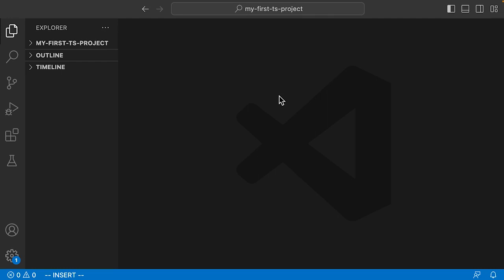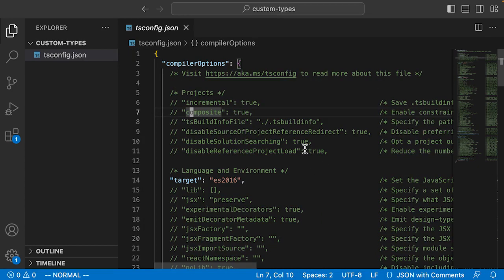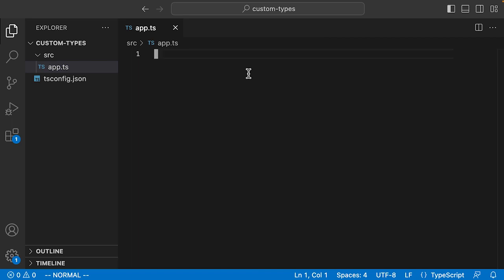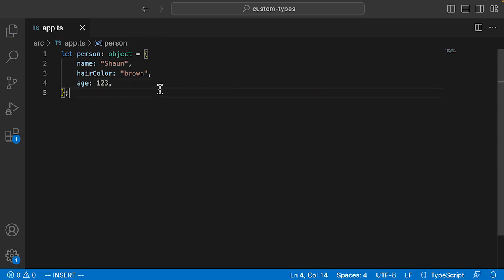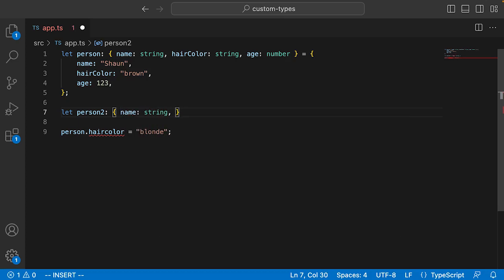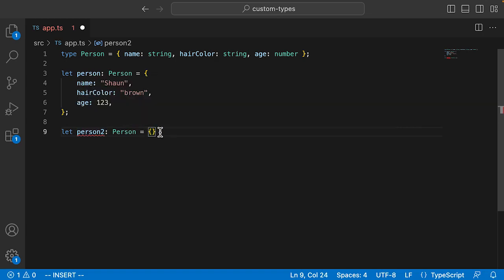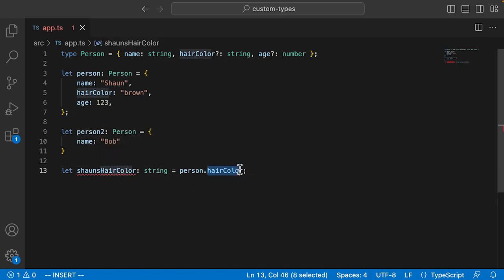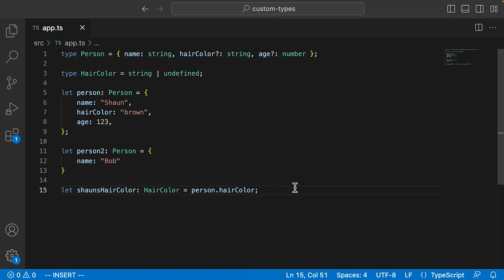2.2 Define TypeScript objects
Lesson 2 Understand Type in TypeScript